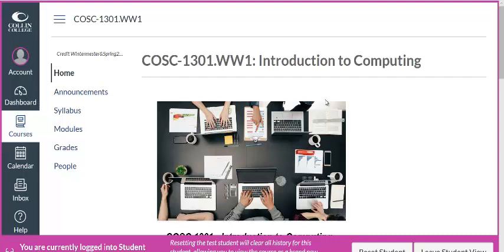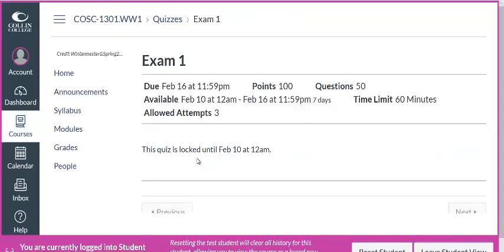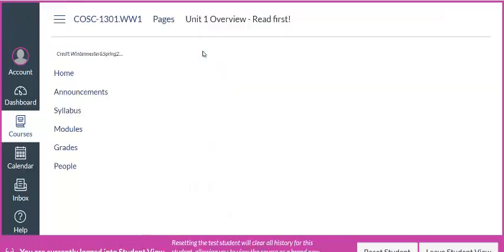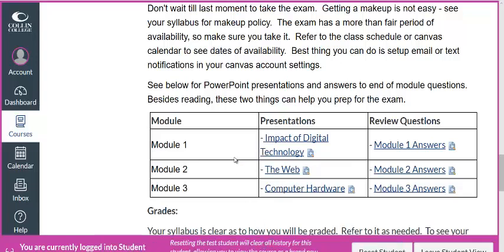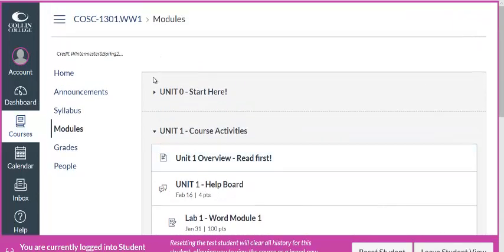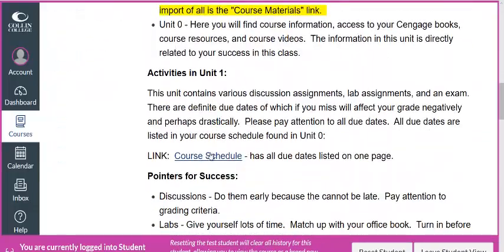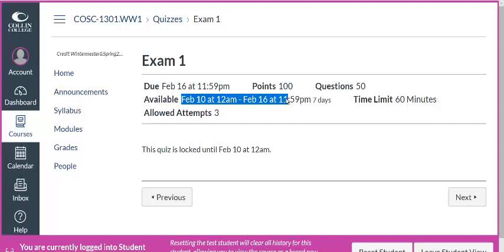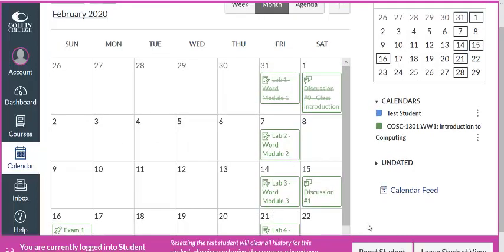COSC 1301 Taking Exams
How to take Exams in COSC 1301